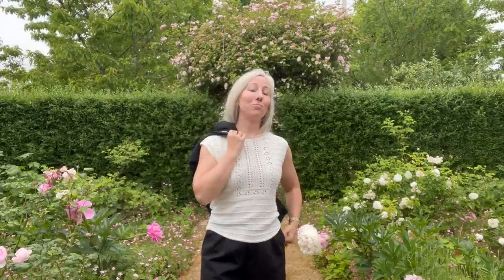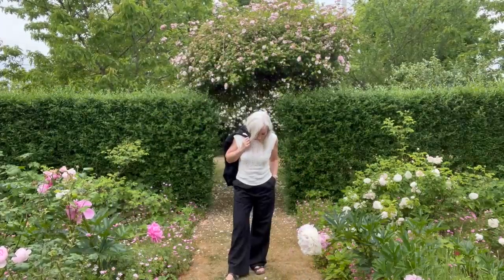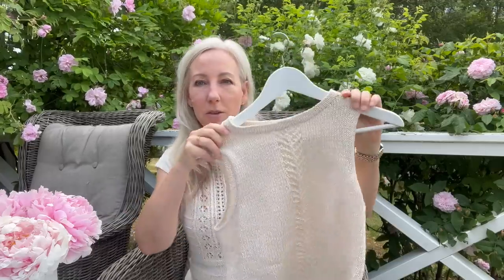A knitting episode (7): summer tops + thoughts on stash & knitting queue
Hello, friends - knitters, would-be-knitters, other kinds of makers, or anyone who happened upon this video. I'm so glad you're here. In this video I go through my latest finished objects and my current works in progress + talk about other knitting related matters such as stash, queue, soft yarns, lace work and some of my latest obsessions.

I have tried to list most of what I talk about in the video below (but the video took two days to upload because (I assume) of all the inserted photos. Most of them have been shown in previous videos and will not have links here again. Please refer to description boxes in previous videos or google :-):

A Nordic Knitting Tale - their site was down as I uploaded the video but was fine two days ago. Hopefully it will be up and running soon again.

Podcast mentioned: @knitting a good yarn
(others will follow; I don't always remember in the heat of the moment)